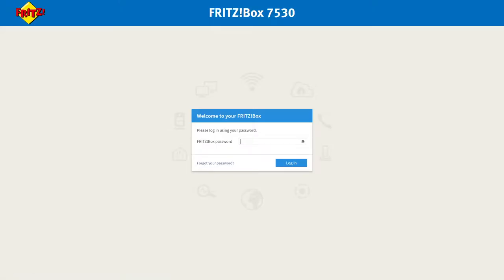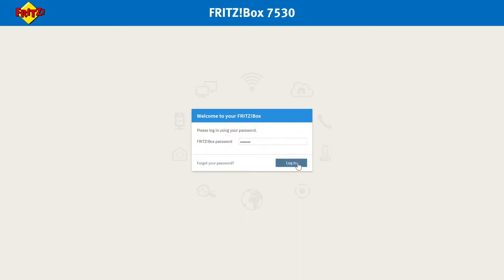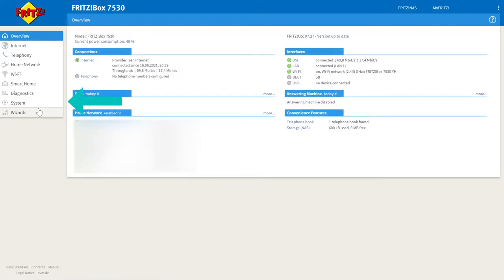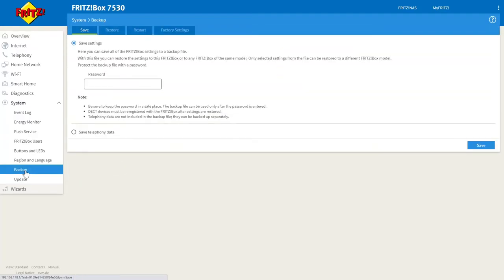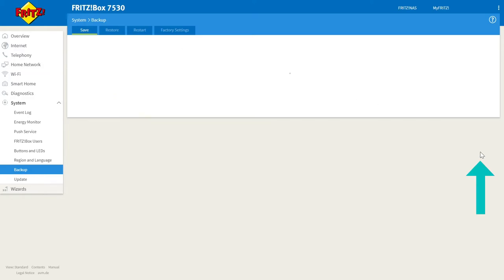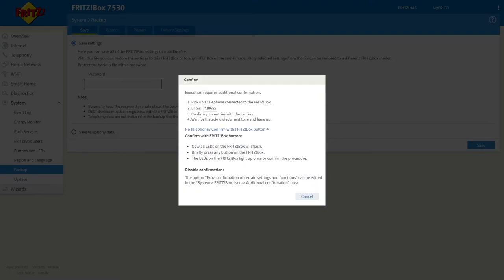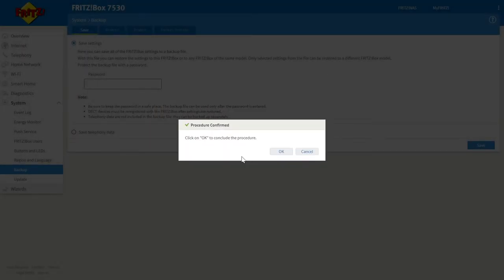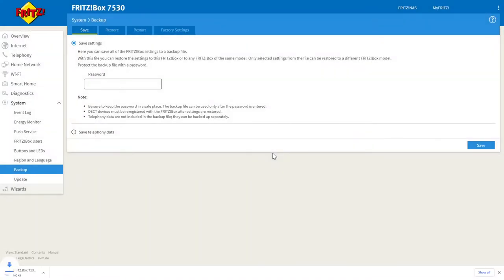How to Backup your Fritz!box 7530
In this Tech Short Paul will be showing you how to backup your Fritz!box 7530 but its a similar process for other models of Fritz!box

You will likely do this if you are about to factory reset your router or completing diagnostic checks within your network.

If you want to know more about Zen Unlimited Fibre and Broadband,